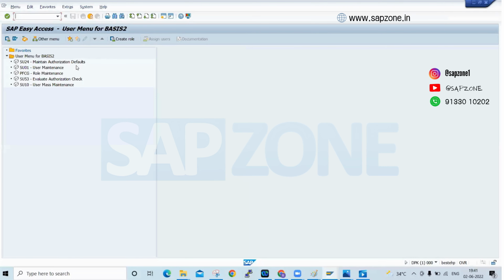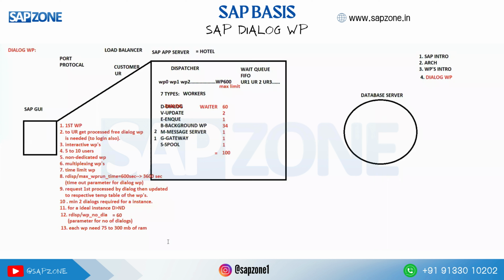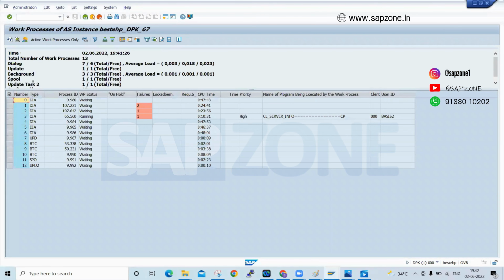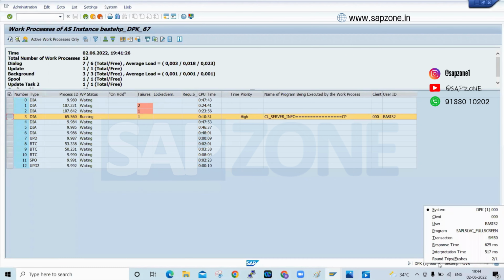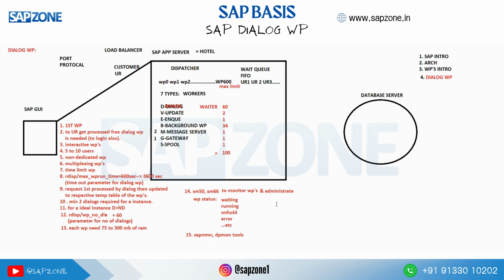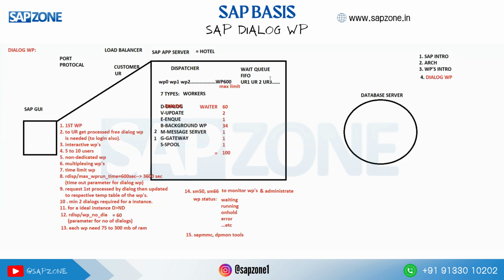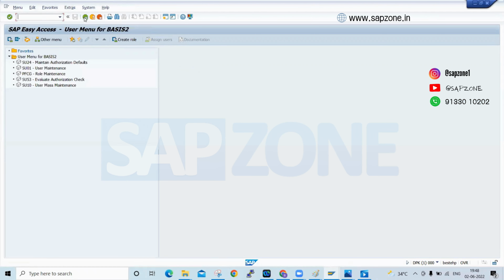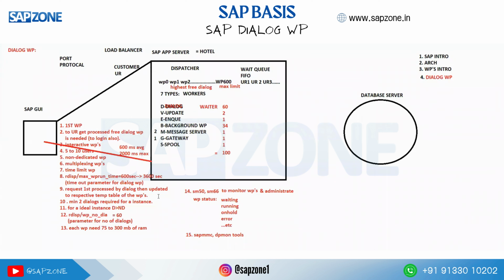SAP Dialog Work Process Explained | How Real-Time User Requests Are Handled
Welcome to SAP Zone – Your Ultimate SAP Learning Hub!

Ever heard of SAP’s SAP Dialog Work Process Concept?

Dialog in SAP stands for: SAP Dialog Work Process handles user requests and executes interactive tasks in real-time within the SAP system.
 - The Dialog Work Process doing all the magic in real-time
 - Master this core concept and solve performance issues like a true SAP expert

Are you ready to master your career?  Our channel is dedicated to providing high-quality SAP training, tutorials, and insights for beginners and professionals.